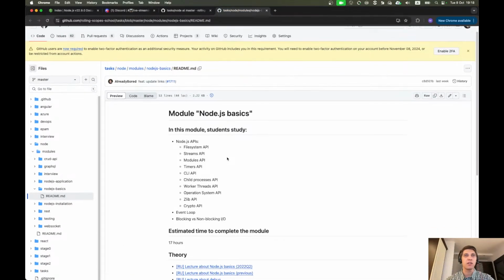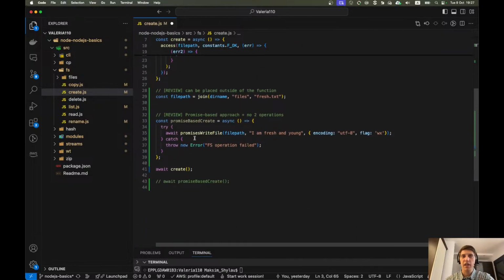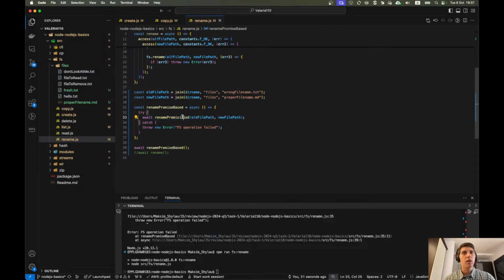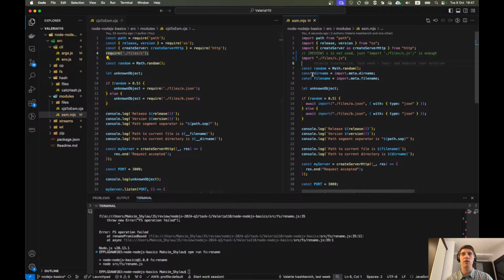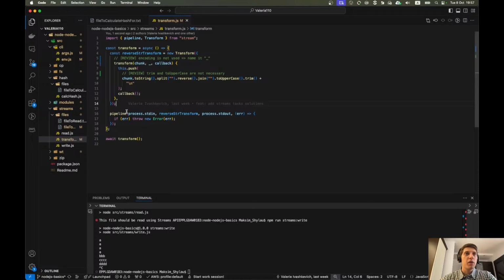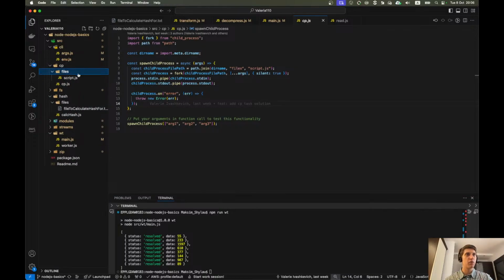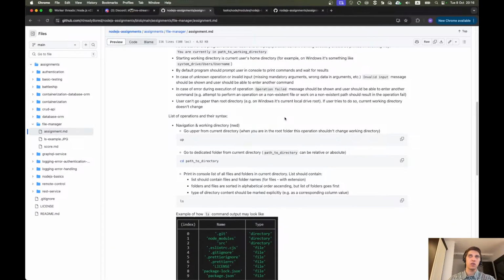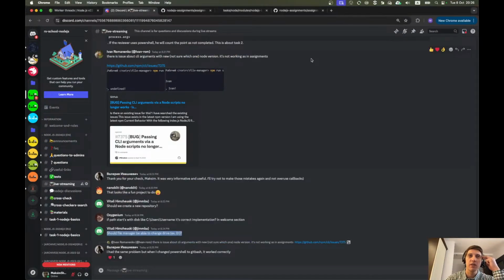[Node.js 2024 Q3] Task 1 review, Task 2 issuance